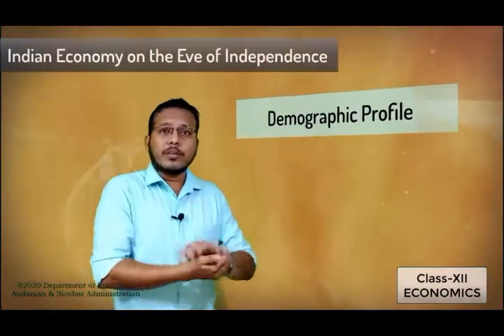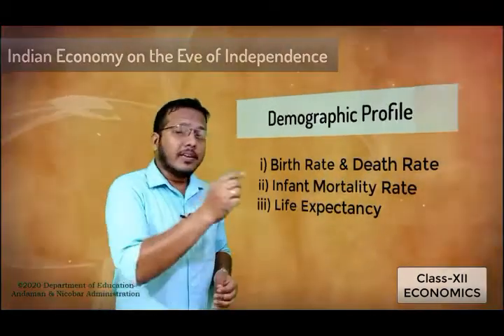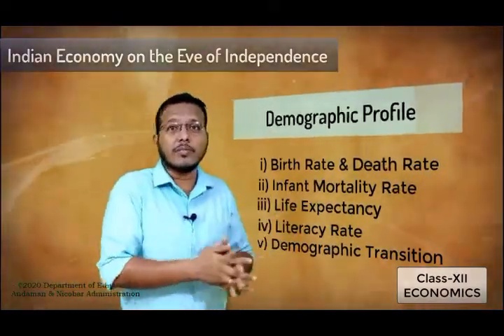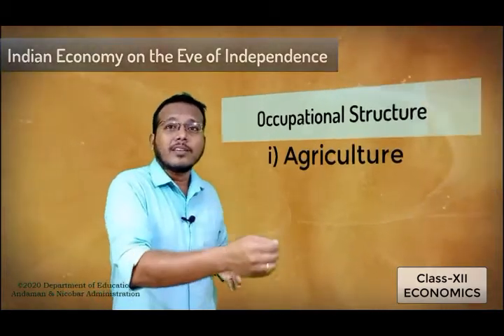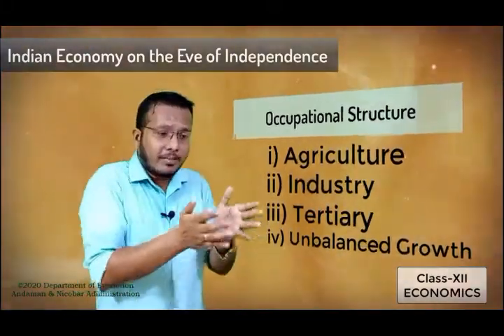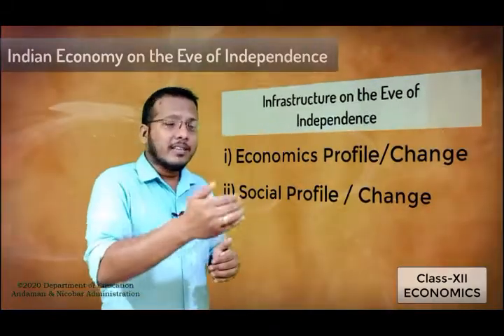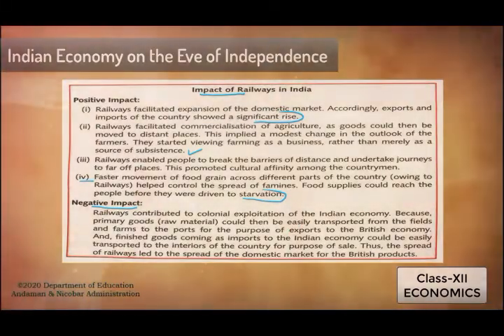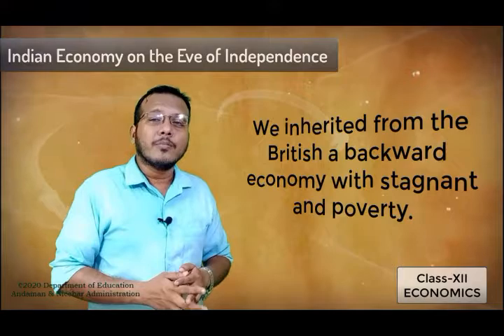CLASS 12 ECONOMICS -Indian Economy on The Eve Of Independence-2